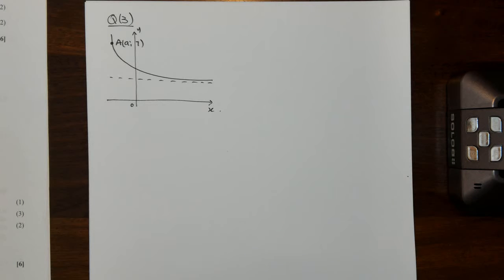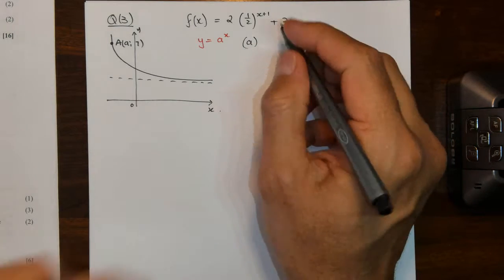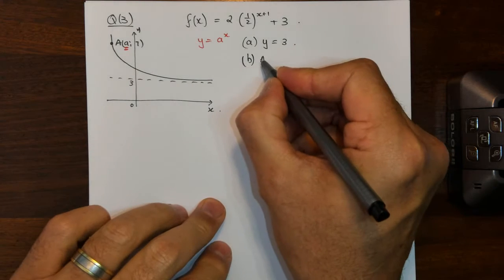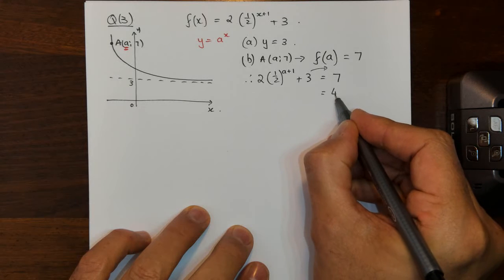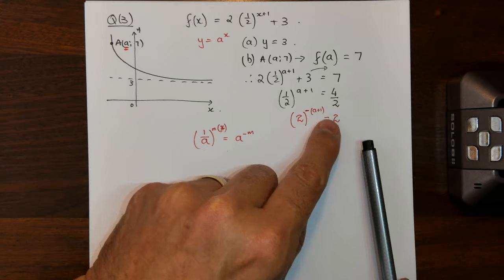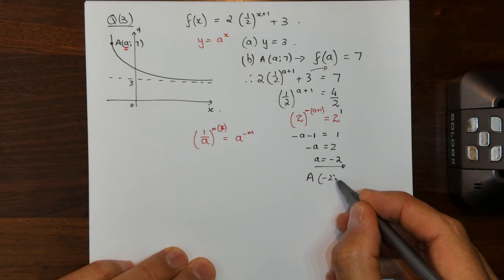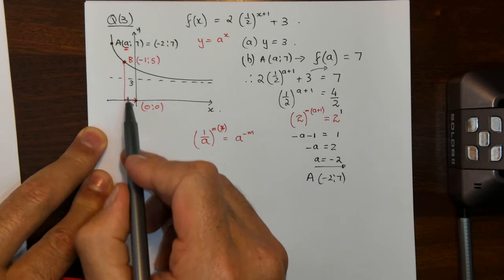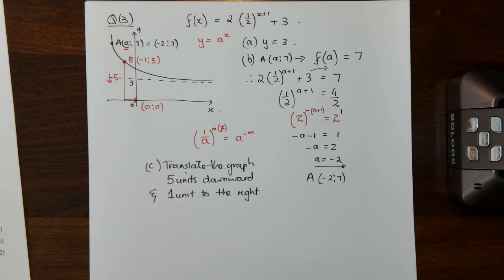Prelim 2018 q 3